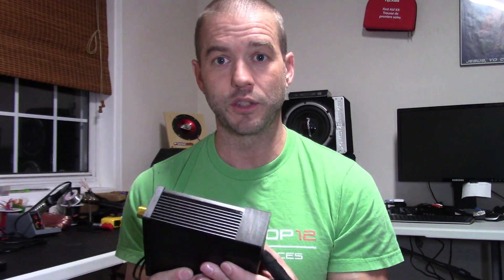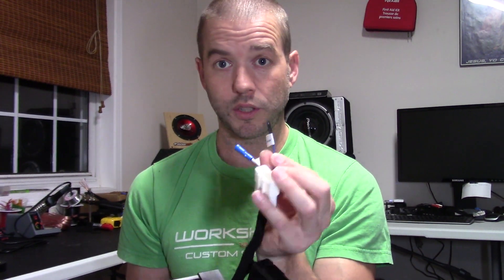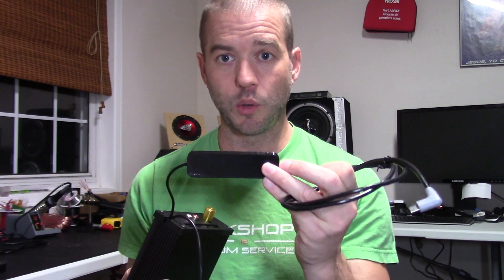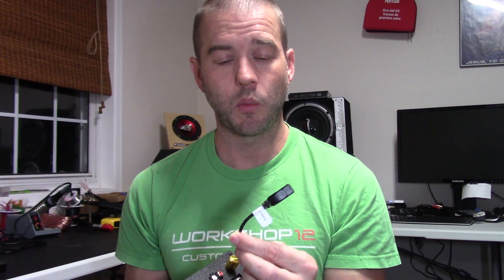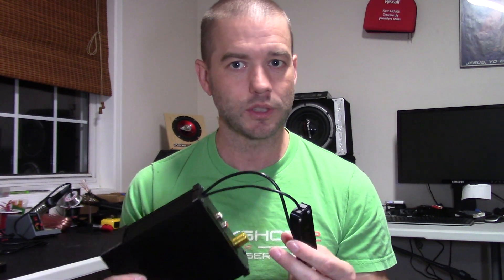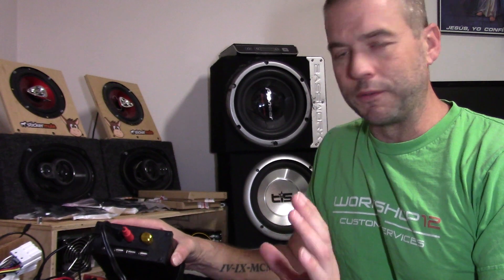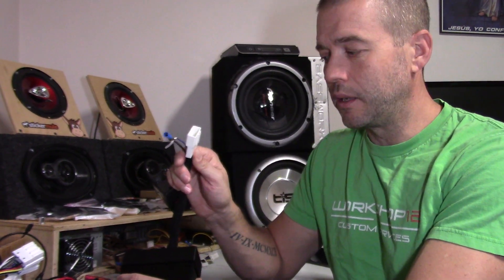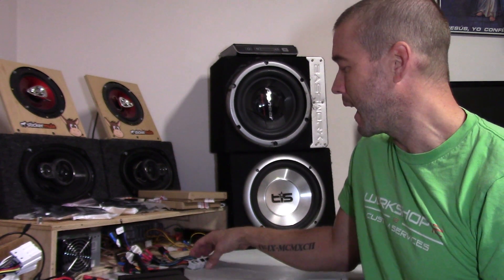MK1.7 Electronics and Installation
Check out the latest MK1.7 Electronics improvements and also watch how to install them in your vehicle.